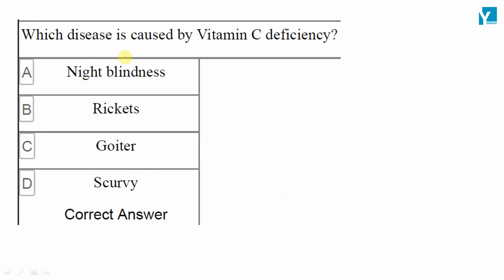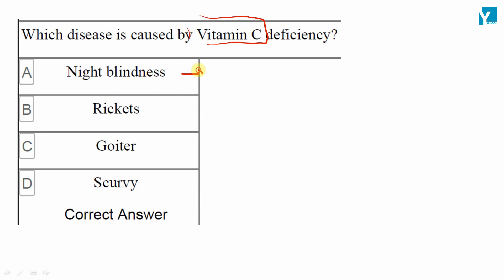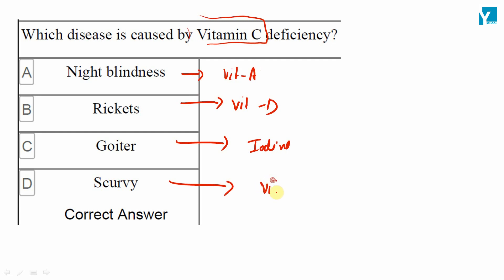QID 48803 Class 9 Bio CT why do we fall Q4